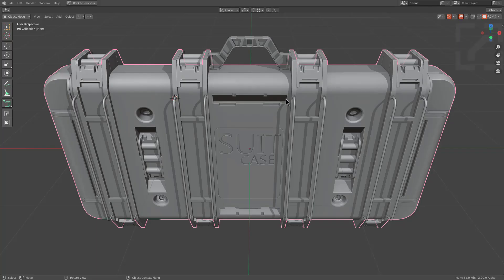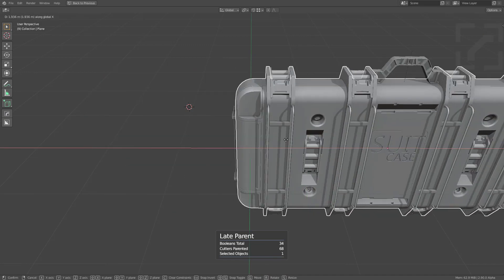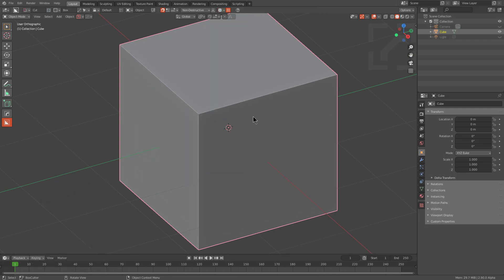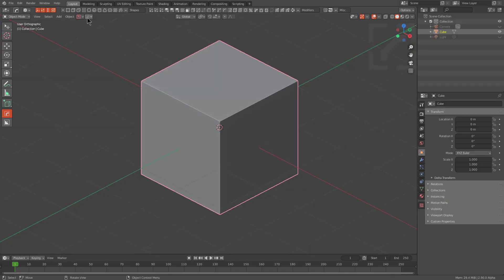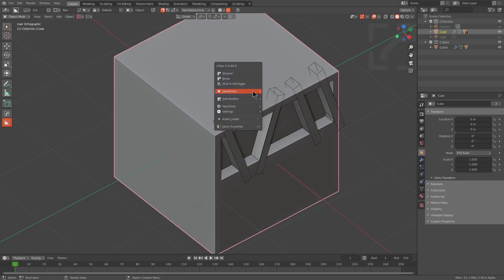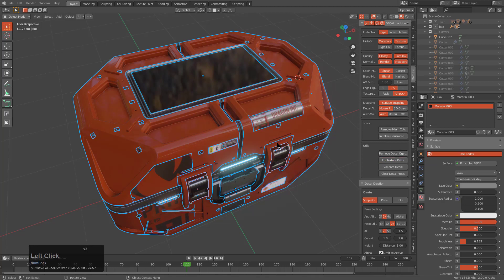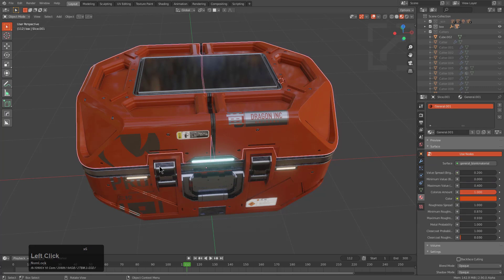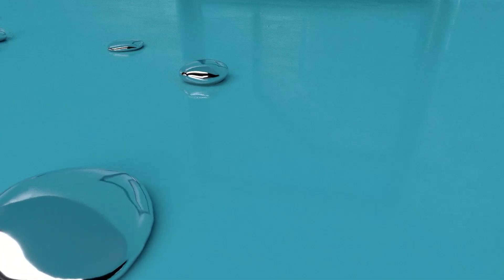hardops 986 - Recursive Late Parent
Late parent now support recursive parenting. This means that now late parent will parent the children of the children to the target when used. This should add even more flexibility to the boolean workflow.

AutoParenting In HOPS/BC